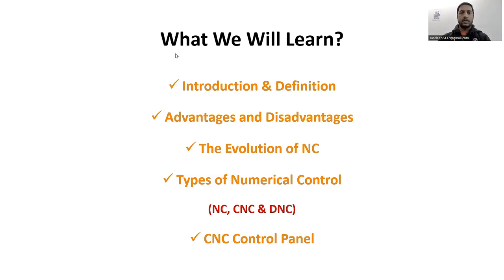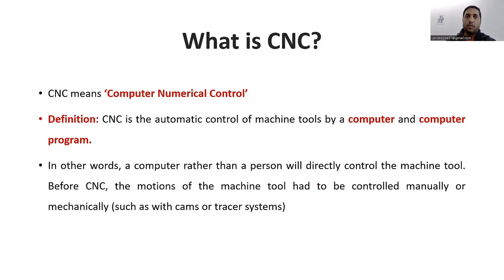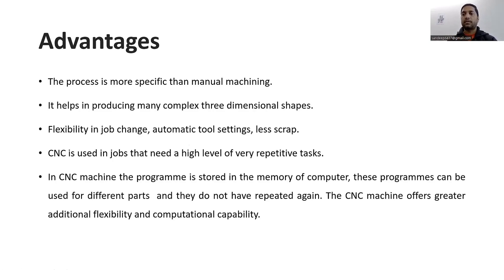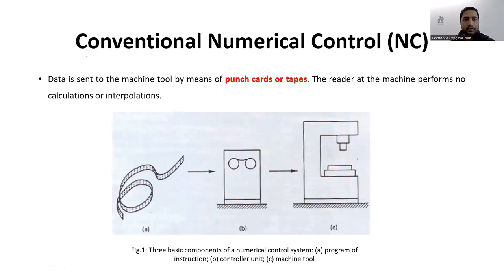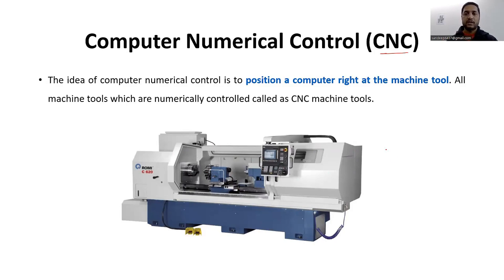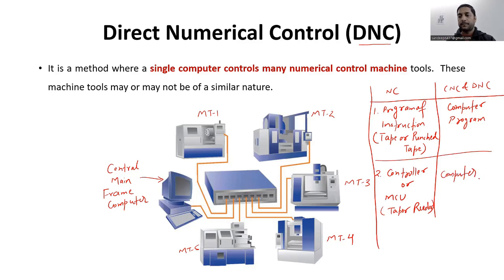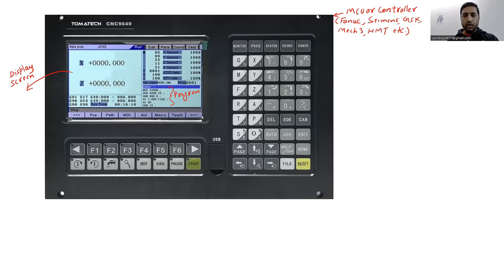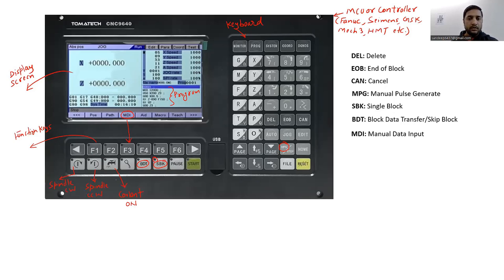Lecture 1 | Introduction | Evolution | Types | Control Panel Features | CNC Machining Programming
Dear all,
In this video lecture you will get the knowledge about CNC machines with its definition, types of NC i.e., NC, CNC & DNC, evolution of NC since beginning, advantages and disadvantages of CNC, Control panel of CNC machines and how to use it along with its different keys.